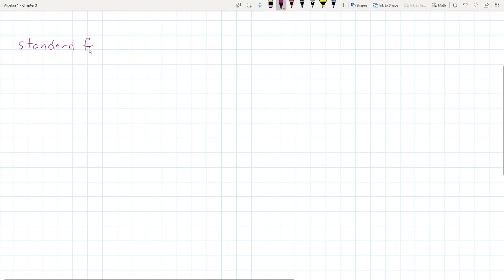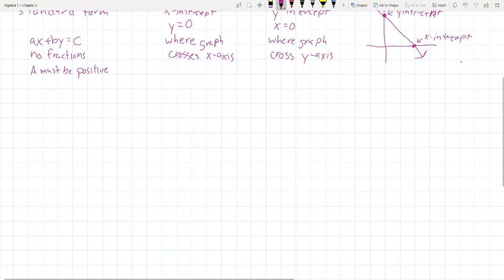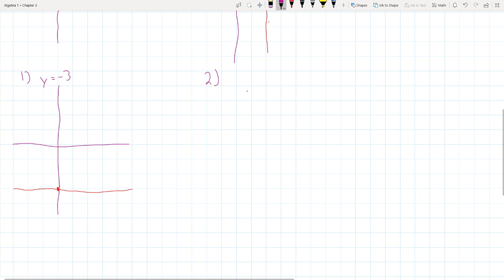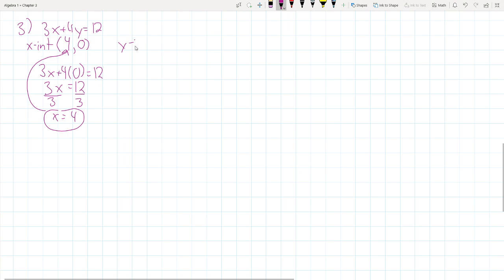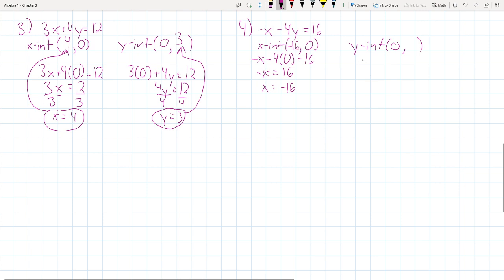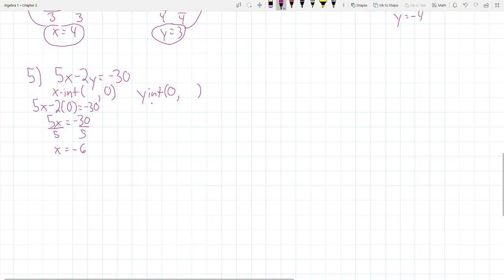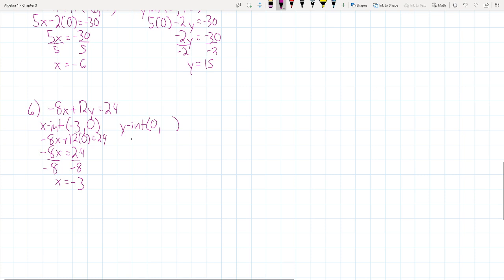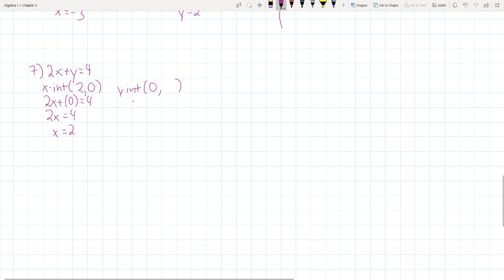Sandpoint High School 3-4 Lesson